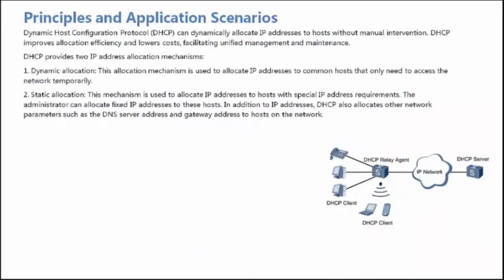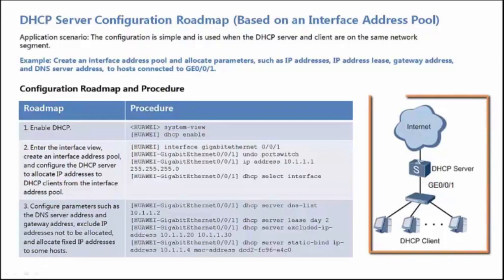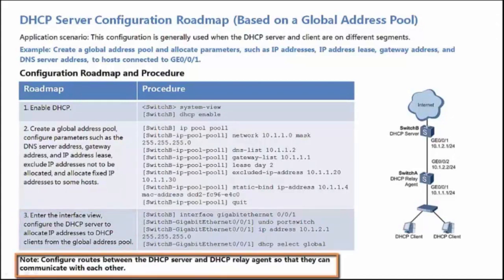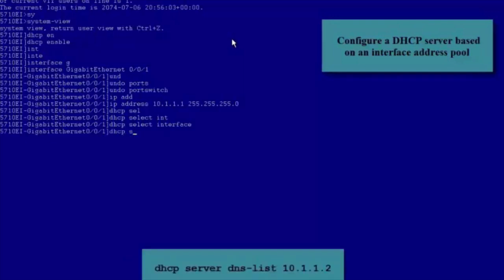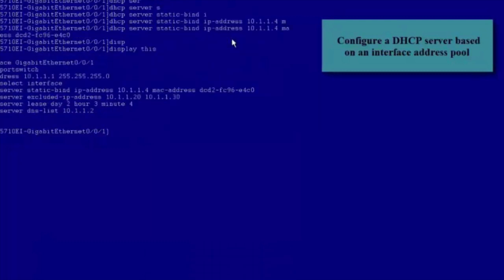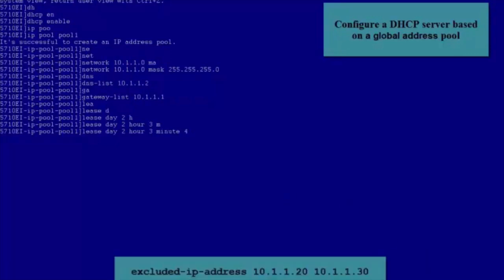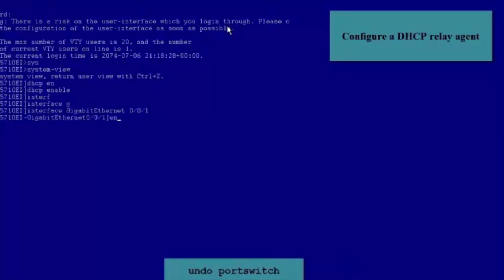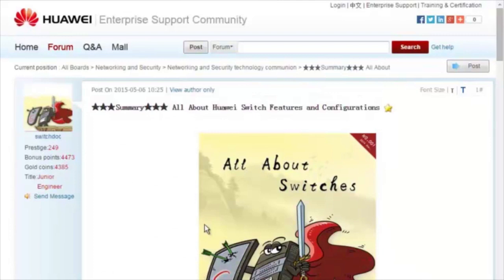HUAWEI S Series Switch-Configure a DHCP Server and a DHCP Relay Agent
This video demonstrates how to configure a DHCP server and a DHCP relay agent.